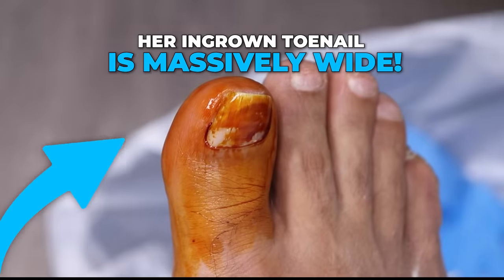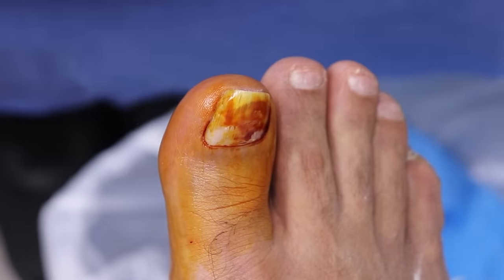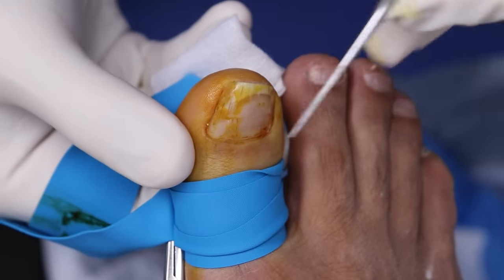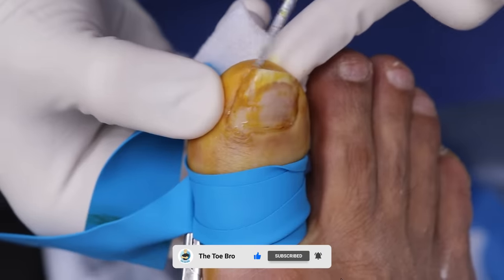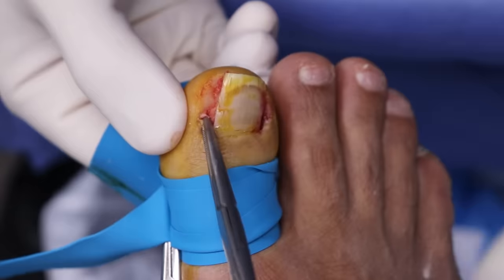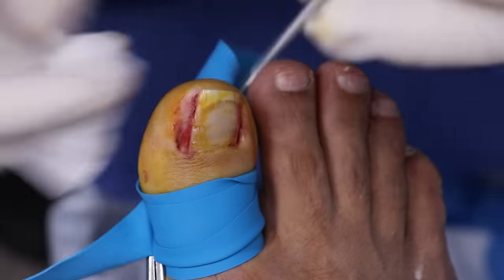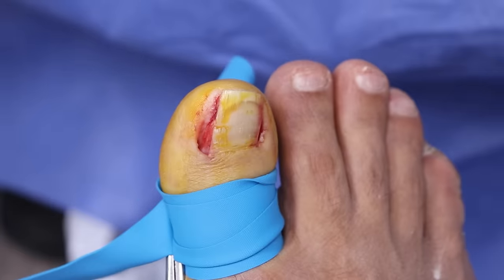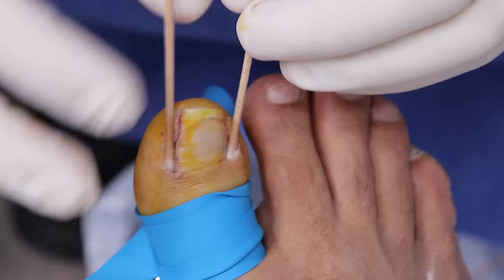NEVER CUT YOUR NAILS ON A CURVE!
Love,

m

with-water-spray

nipper

grown-toenail-file

BRO?!